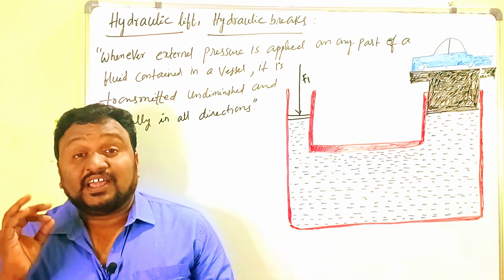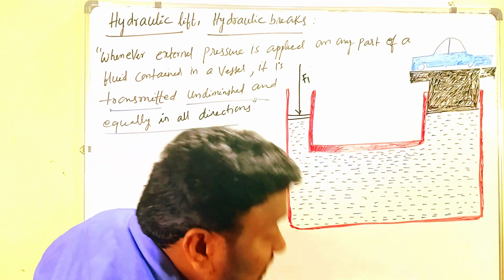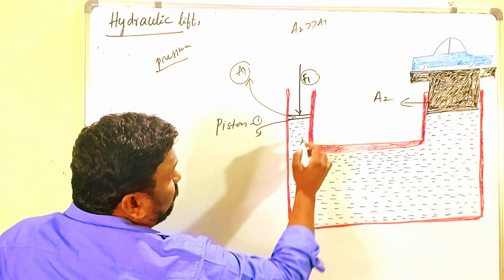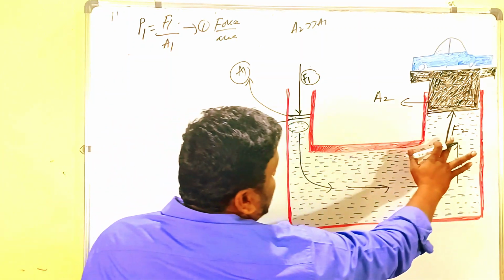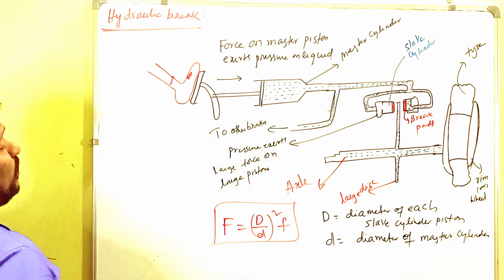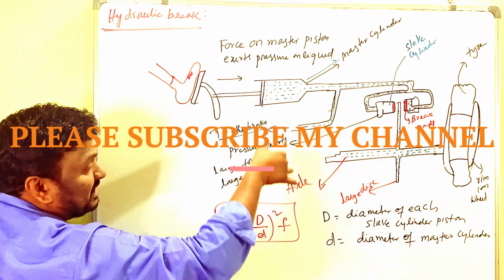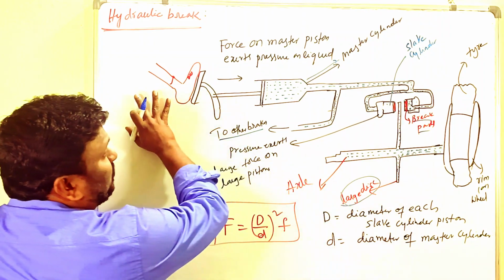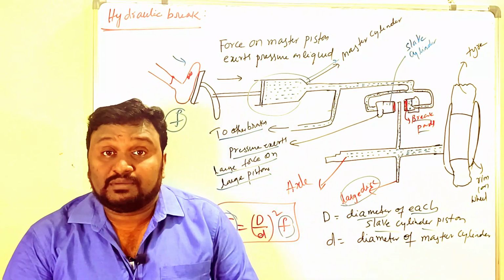HYDRAULIC LIFT HYDRAULIC BREAKS || PASCAL'S LAW || mechanical properties of fluids || class 11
HYDRAULIC LIFT HYDRAULIC BREAKS || PASCAL'S LAW || mechanical properties of fluids || class 11#mechanicalpropertiesoffluids
00:00 Introduction
00:15 pascalslaw
02:04 hydraulic lift
07:14 hydraulic breaks